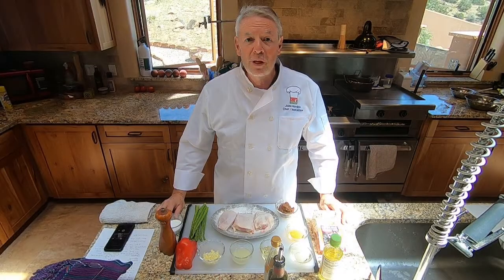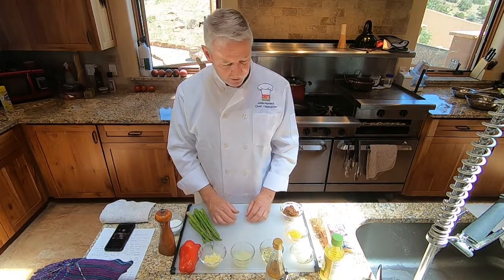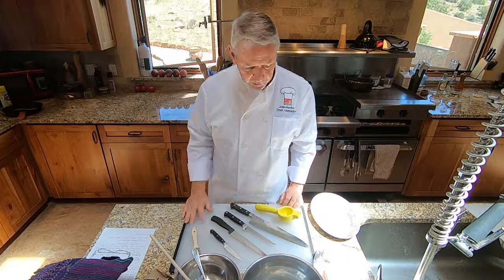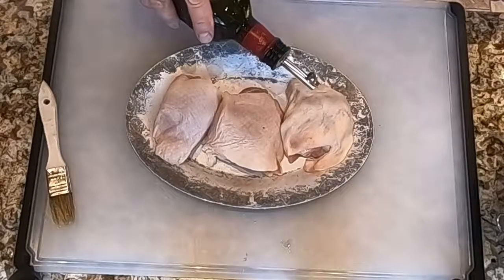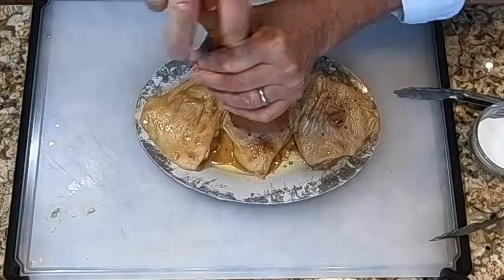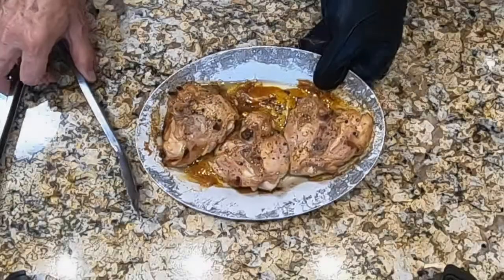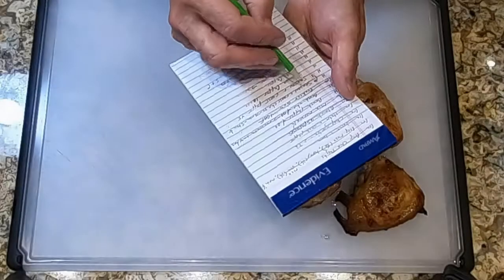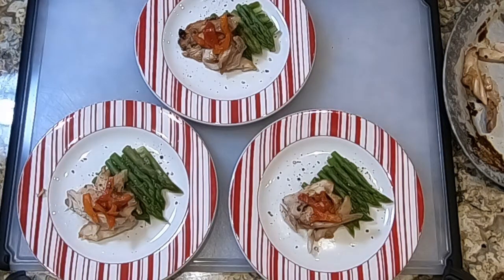Lesson 24: Red Miso Roasted Chicken On Asparagus Raft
This small plate will impress your guests with its taste and appearance.  You have done most of this before, but this dish combines two different preparations: the marinated and roasted chicken of Lesson 14 and the asparagus raft of Lesson 18.  This preparation will reinforce the skills you learned in those lessons and help build your confidence for harder dishes that are coming.  - John Hornick

Serves 6 as a small plate

Preparation time: 60-70 minutes, plus at least 2 hours to marinate the chicken

Ingredients:
3 chicken thighs, bone in, skin on
Olive oil
½ cup red miso
¼ cup honey
¼ cup rice vinegar
¼ cup mirin
Juice of one lime
2 Tb. garlic, finely chopped
1 red bell pepper, halved and seeded
Kosher salt
Peppermill
18 asparagus spears or equal thickness and length, blanched and shocked in ice bath

RECOMMENDED PRODUCTS

WINE